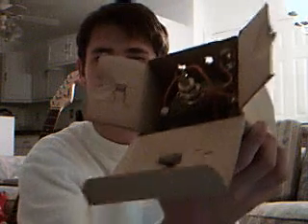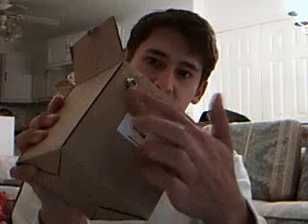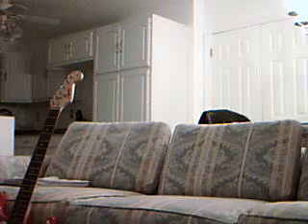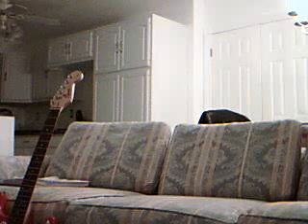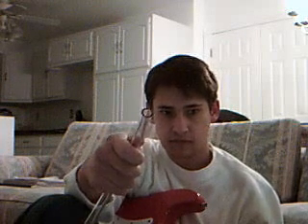Talkbox - Live from PA!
This is a simple video I made with my webcam, showing off my custom "talk box" I made from Moot Booxle's original ghetto talkbox idea, only this is a good talkbox from a decent midrange compression horn driver he had recommended. Thanks, Moot, for all the help! Sounds great!